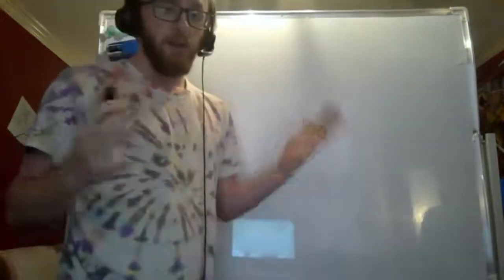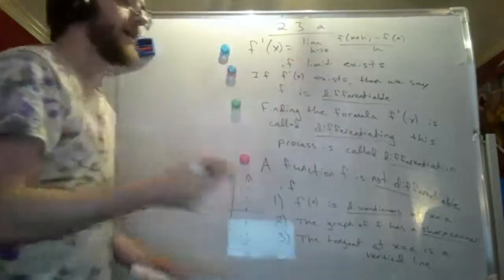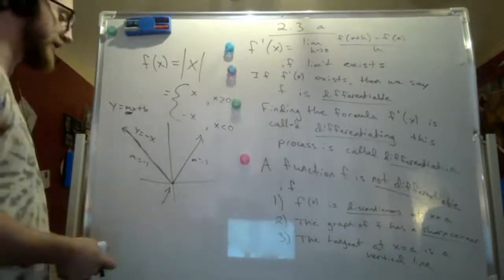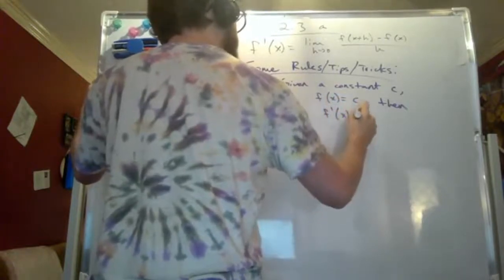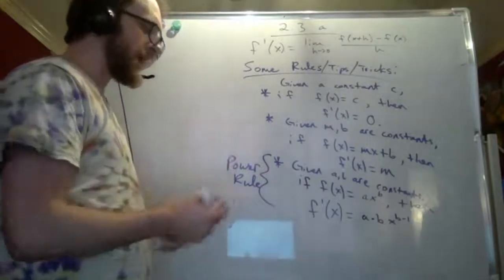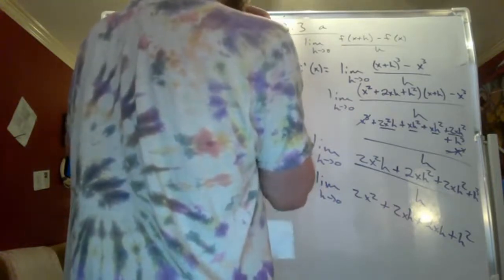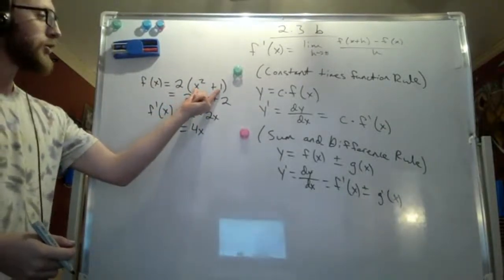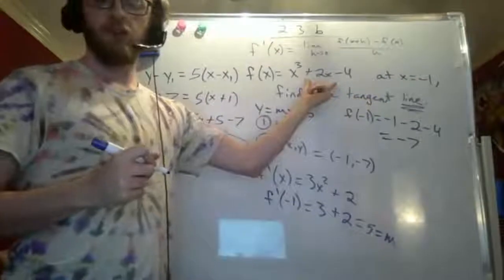Lesson 5: section 2.3a & 2.3b